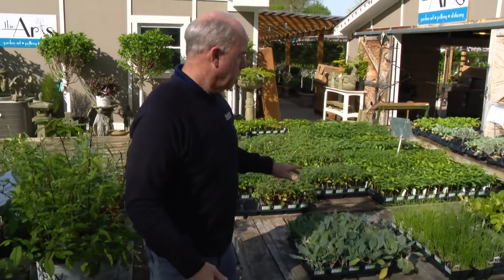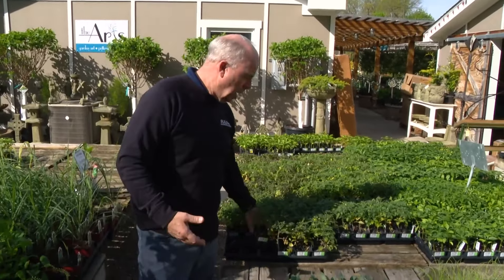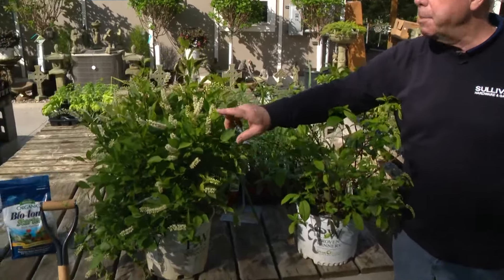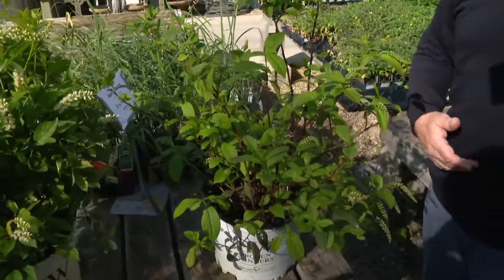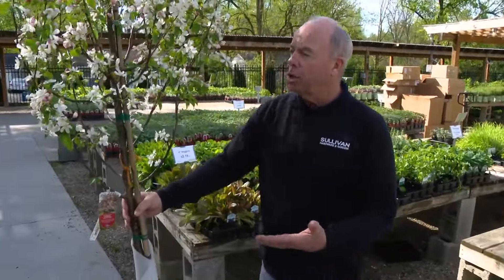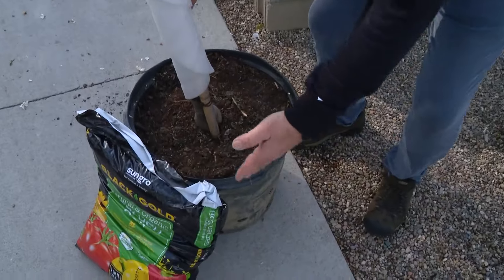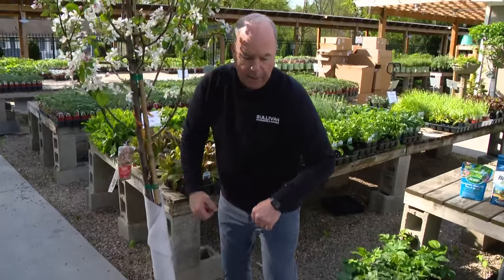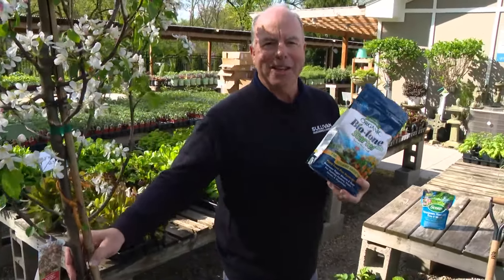Pat Sullivan tips on the proper way to plant this spring season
Pat Sullivan from Sullivan Hardware joins 13News with tips on the Dos and Don'ts on planting this spring season.